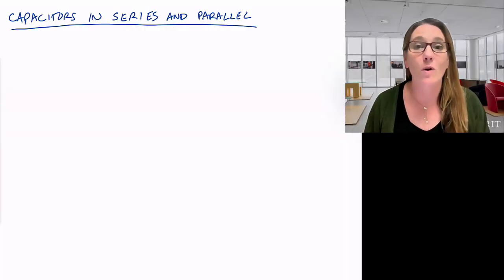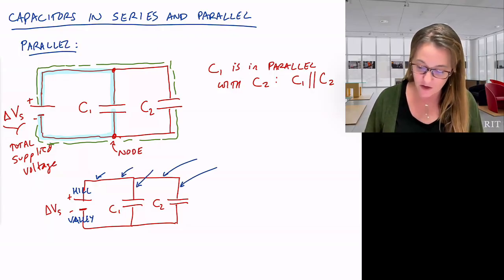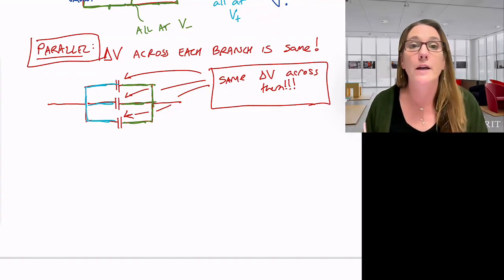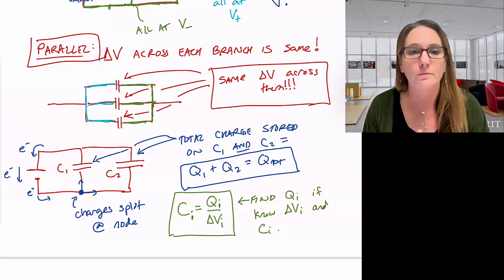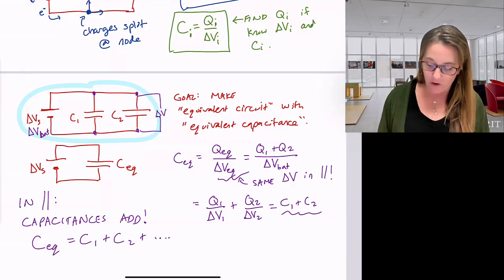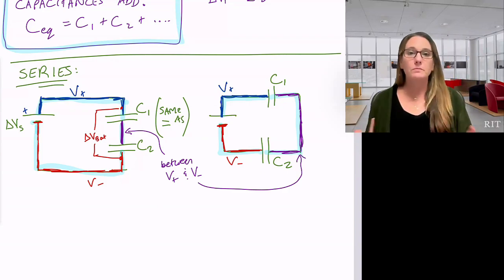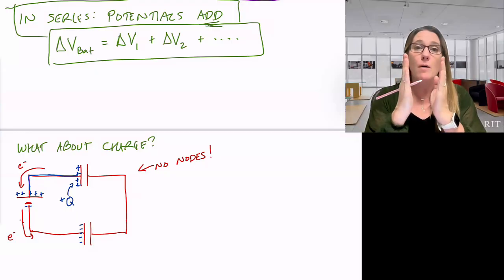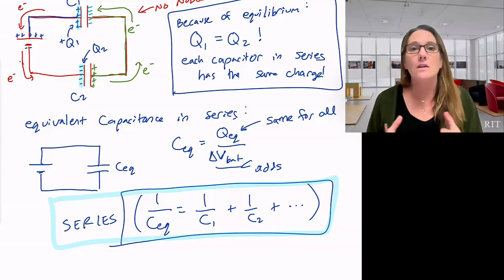5.4: Combining Capacitors Explained